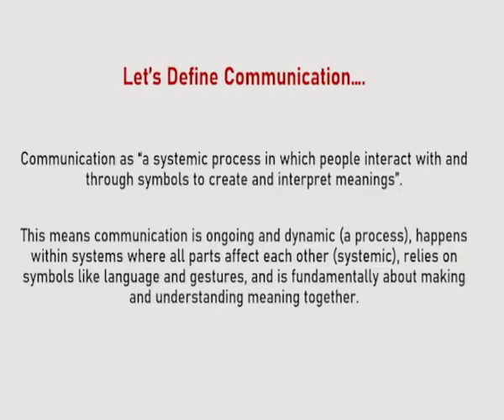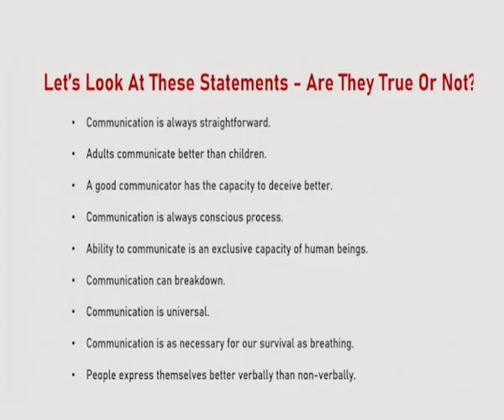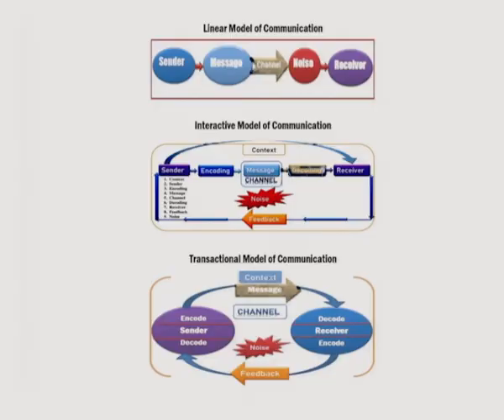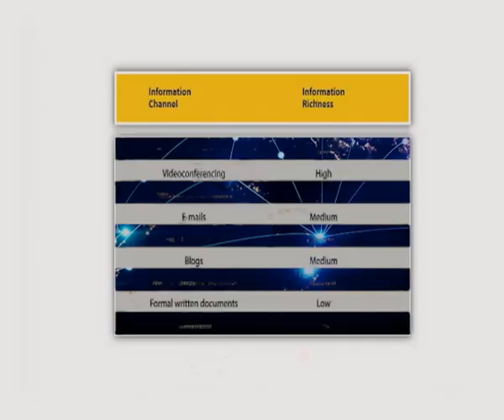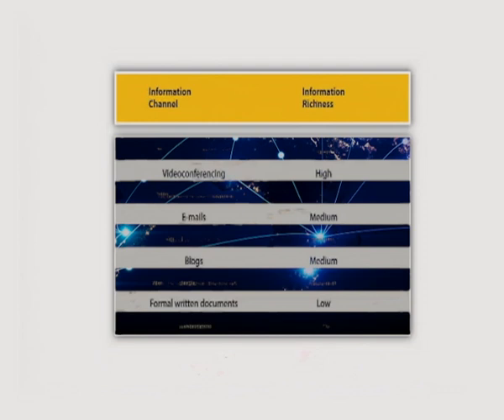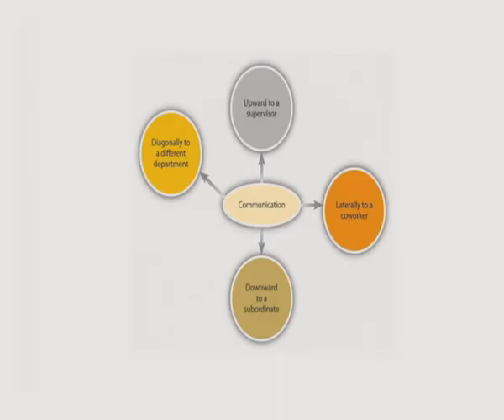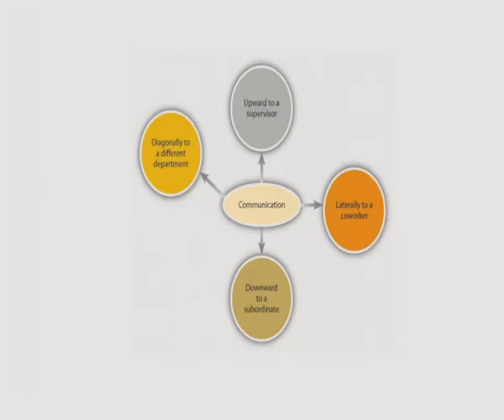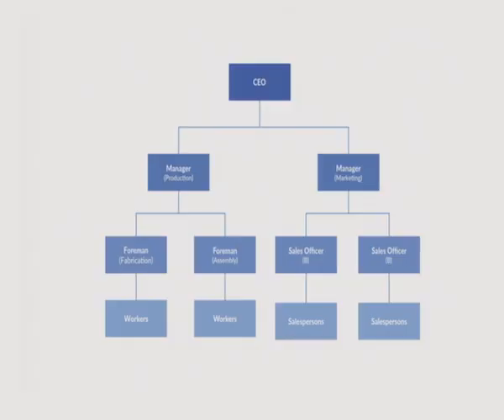BRAOU UG Commerce 3rd Year 5th Semester: Process of Communication